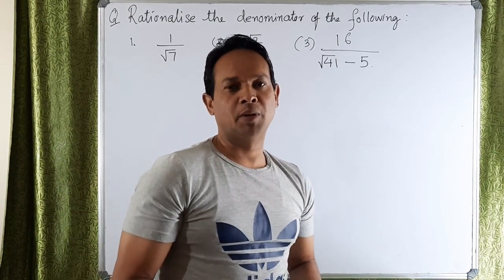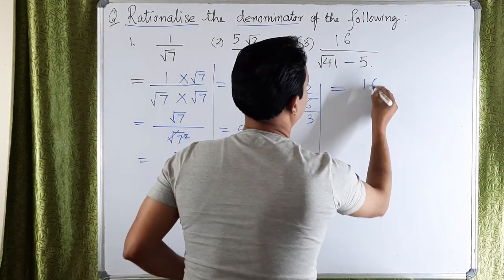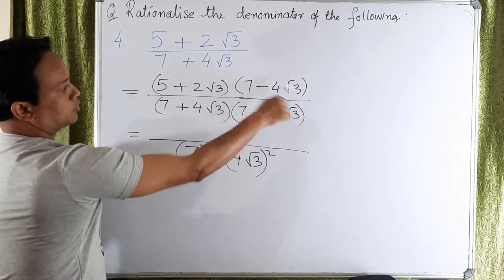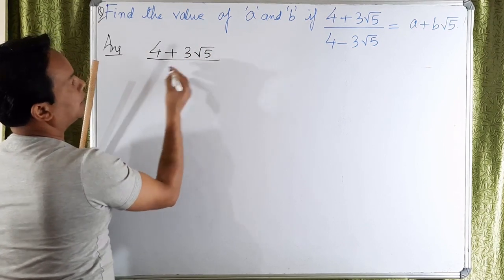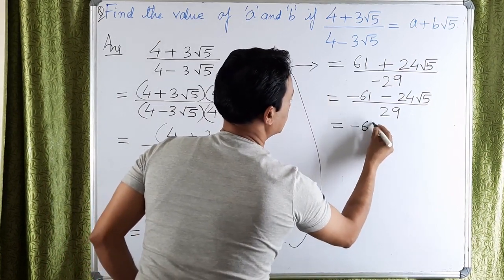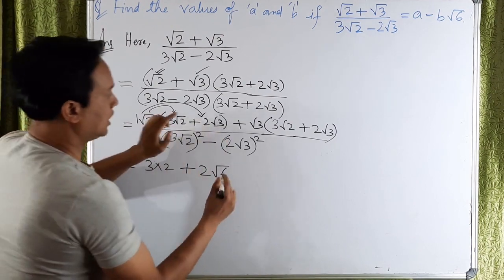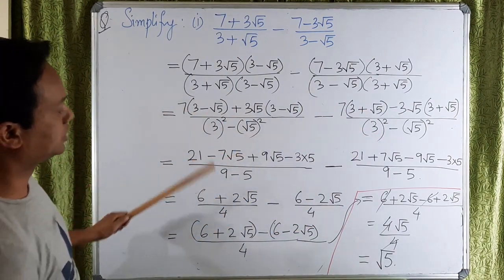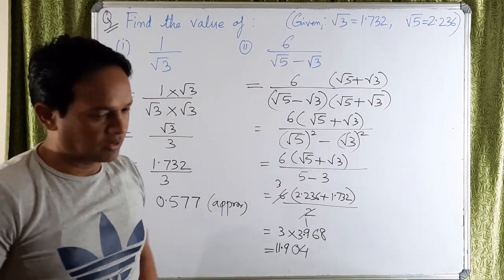Number System (Part 4): Class 9 (MBOSE/CBSE)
Rationalizing the denominator of irrational numbers.